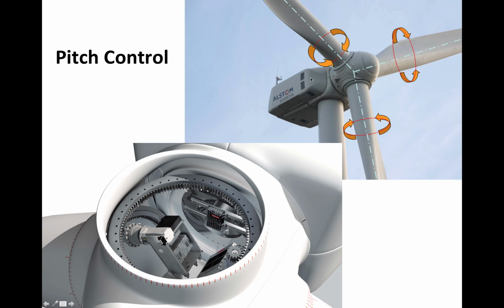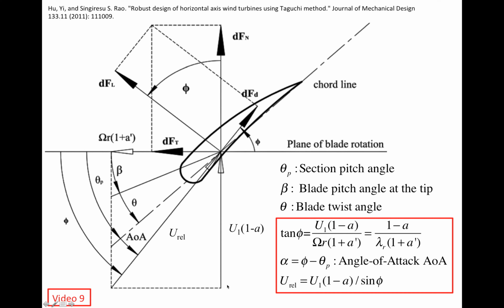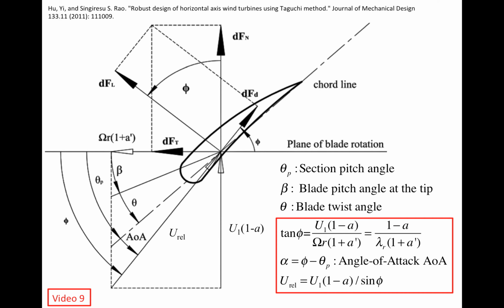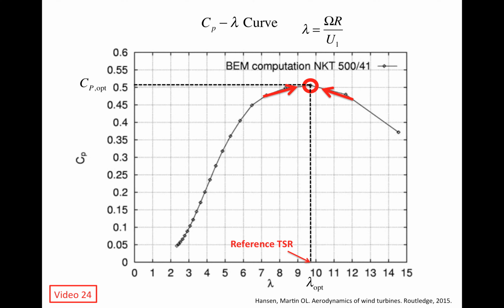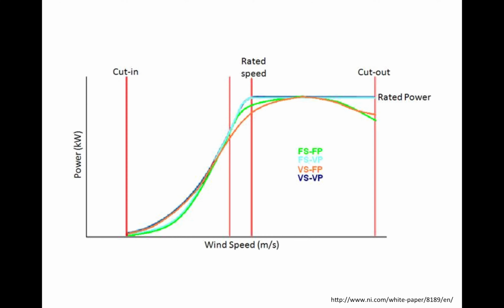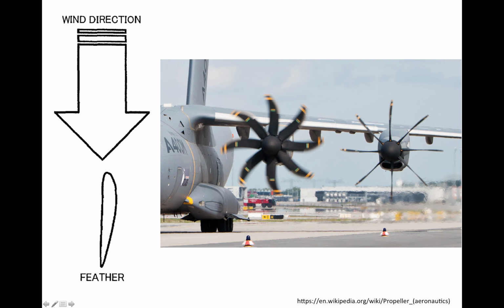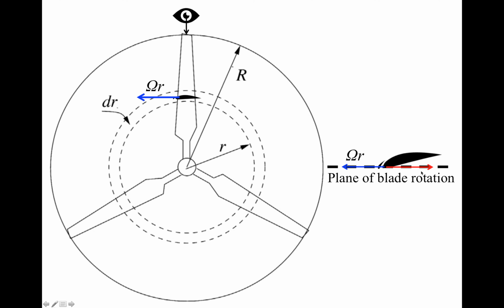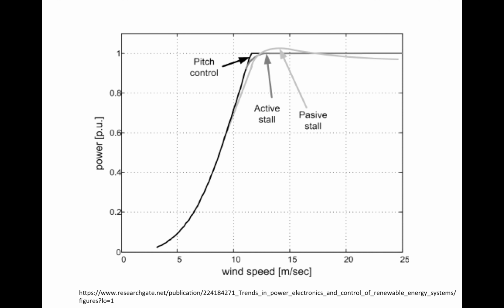Understanding Wind Turbines (26) - Control 3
pitch control, active stall, passive stall, pitch to feather, pitch to stall